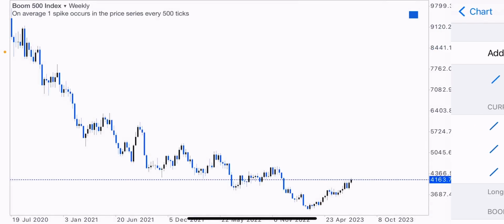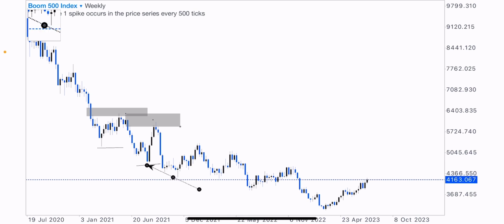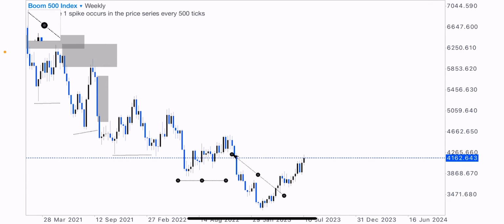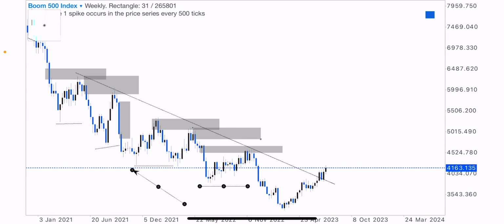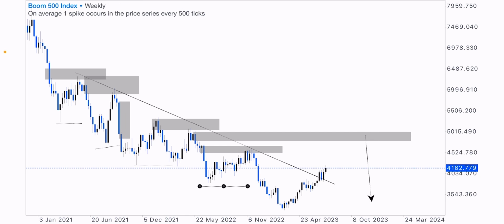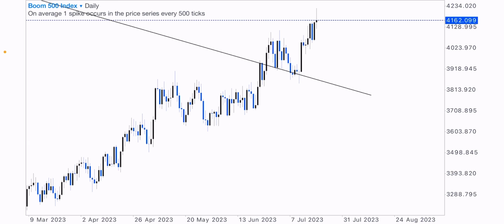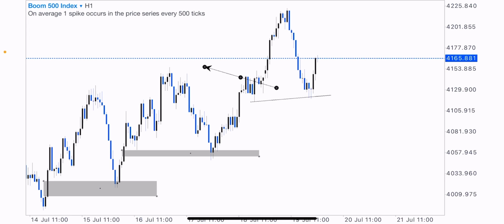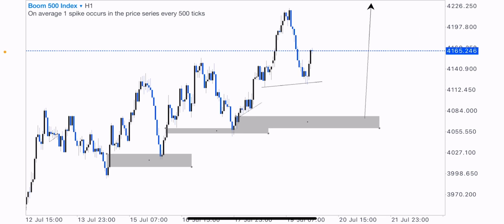SMART MONEY CONCEPTS | Boom 500 Break down